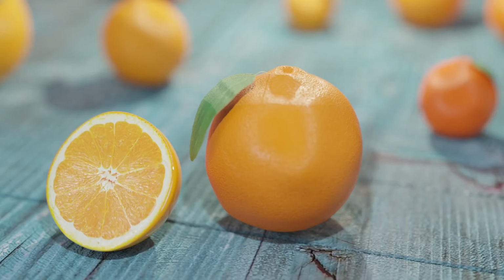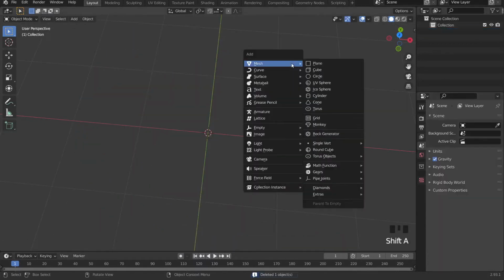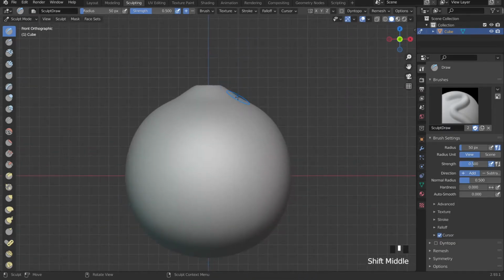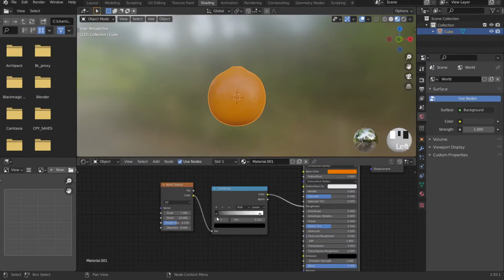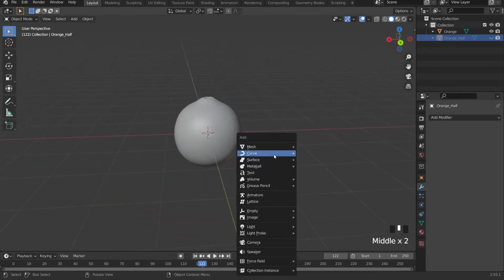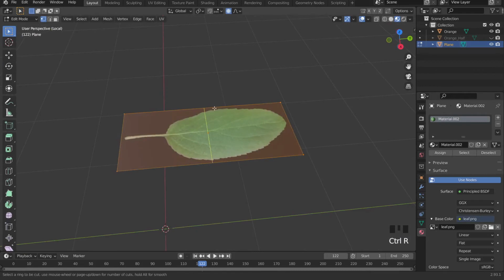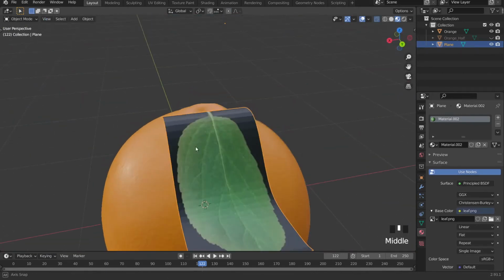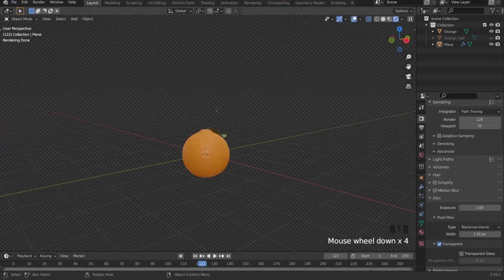Making An Orange In Blender 2.93 | Blender Man!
In this video, we will learn how to make an orange.
Hex Code for orange material: E77400
Timestamps:
0:00 Intro
0:12 Patreon
0:24 Modeling The Orange
2:00 Sculpting
2:32 Materials
4:20 Making The Leaf
6:17 Deforming The Leaf
6:50 Making The Leaf BG Transparent
7:28 Outro